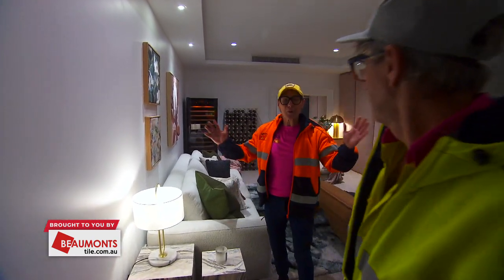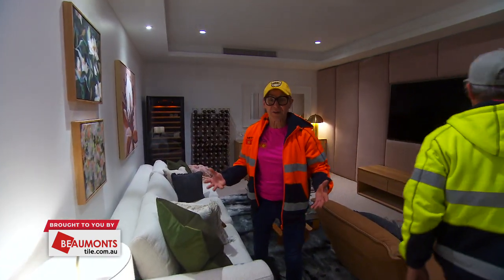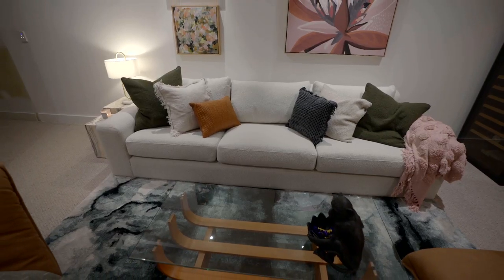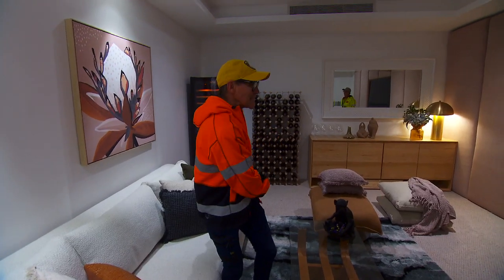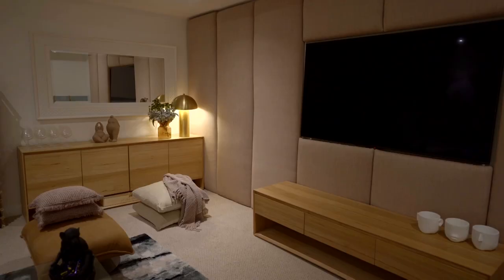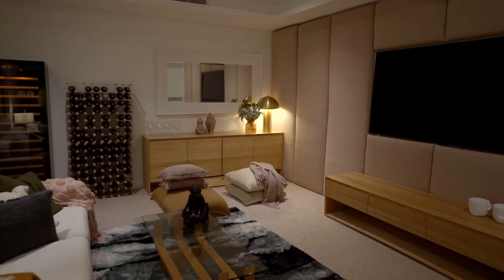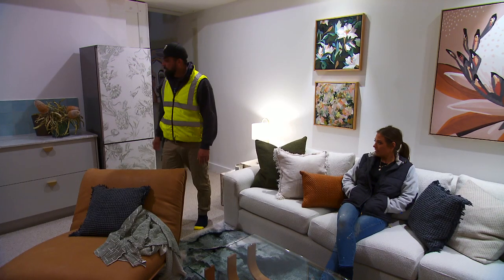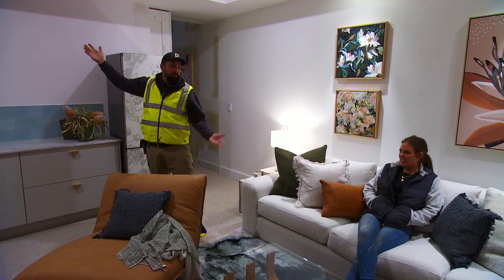Mitch and Mark talk through the concept for their media room | Welcome To My Room| The Block 2021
The couple designed a multi-purpose living space that encompasses a lounge area and wine cellar on The Block 2021.Watch full episodes on 9Now
The Block is Australia’s longest-running reality program and returns in 2020 for its 16th series. The series follows couples as they compete against each other to renovate and style houses/apartments and sell them at auction for the highest price.

The Block 365 is an always-on digital destination focused on short-form video to leverage the power of Australia’s most loved renovation series, The Block, with broad distribution across the show’s website and social channels.